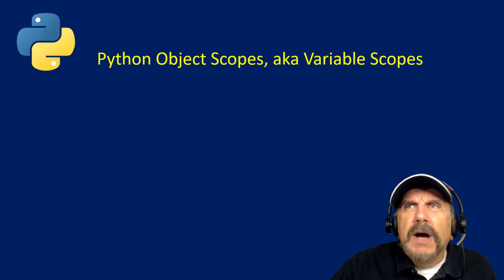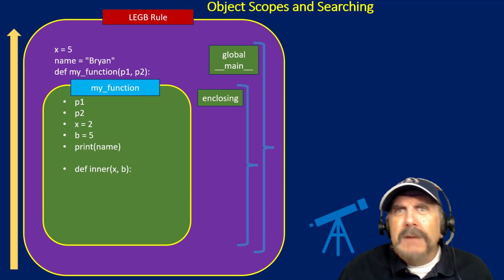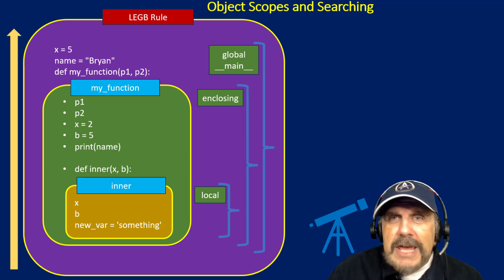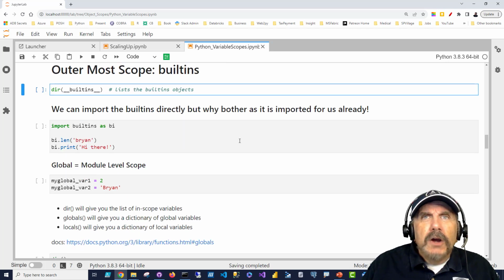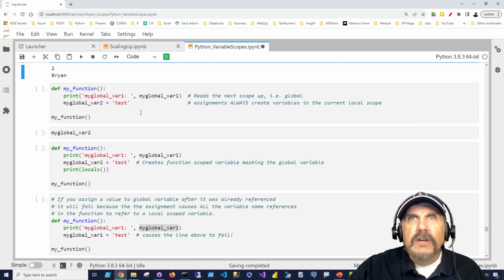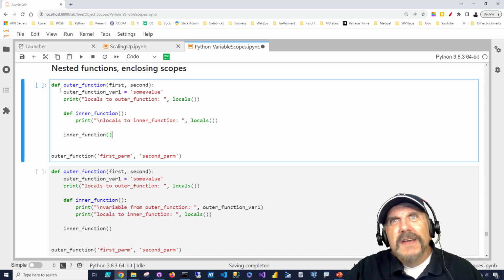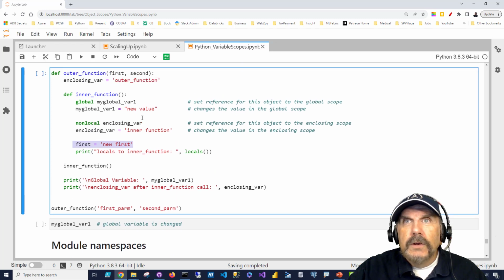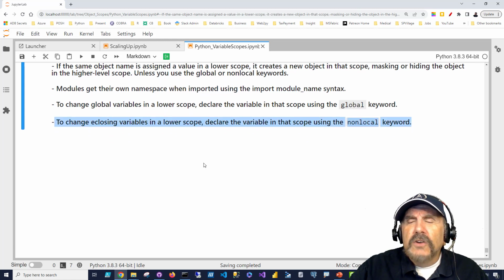Python Pro! Understand Variable Scopes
To become a professional Python programmer, you need to understand the underlying architecture and how it works to run your code. Central to this is how Python defines object namespaces and scopes that it uses to create and locate object references, in other words, your variables, functions, and classes. Know this and you will be a better developer and ahead of the rest of the crowd!